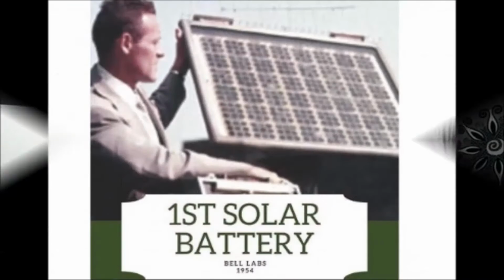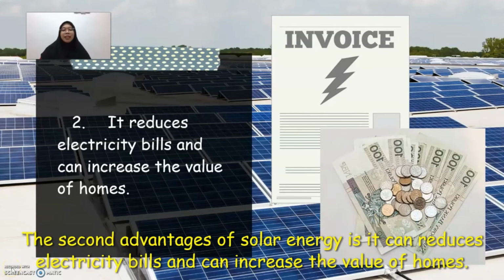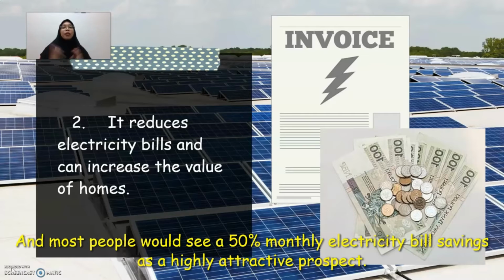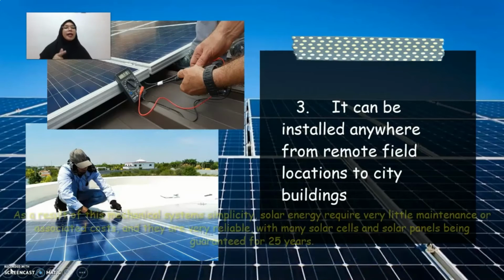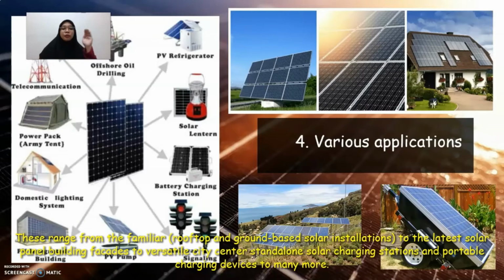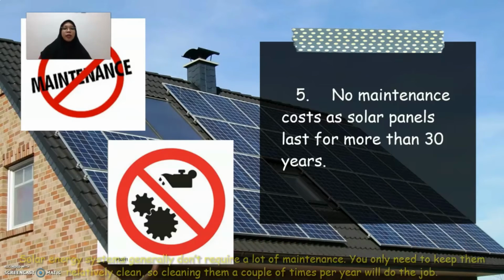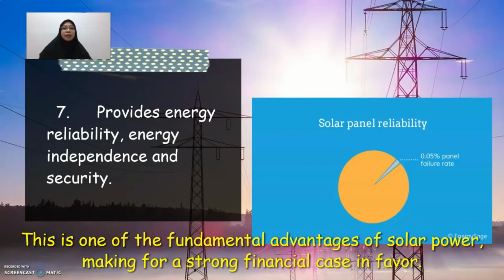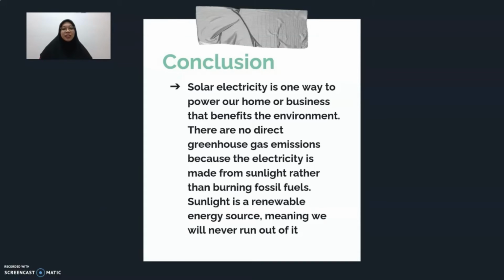Solar Energy (Special topics in physics)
Video ini merupakan tugasan berkumpulan bagi kursus Topik Khas Fizik.